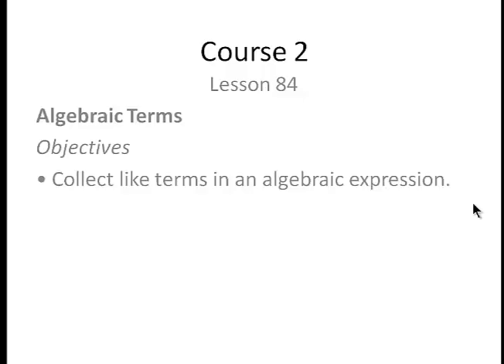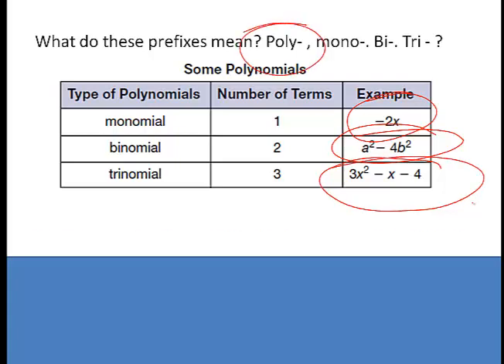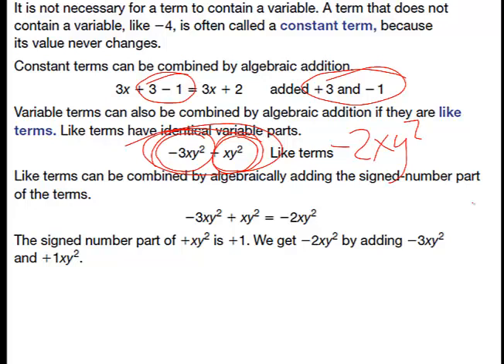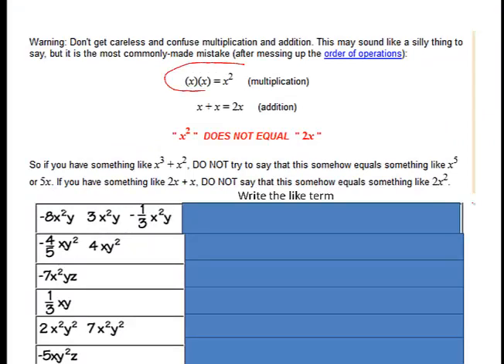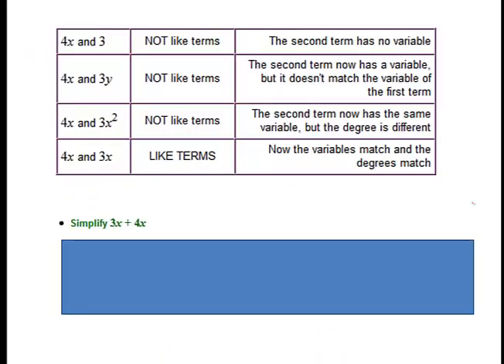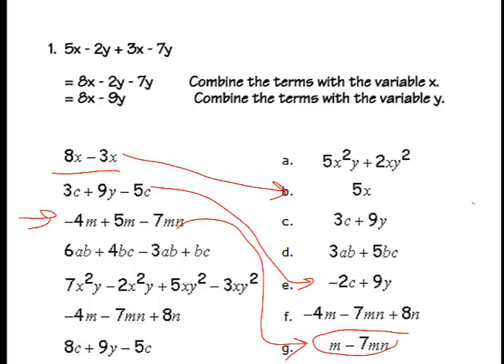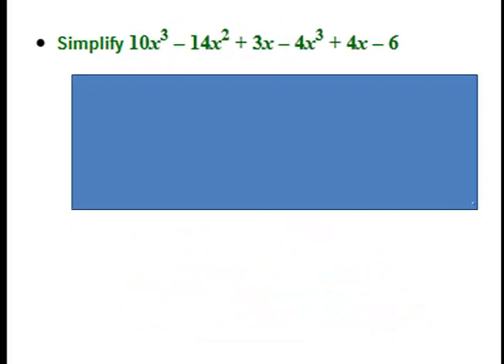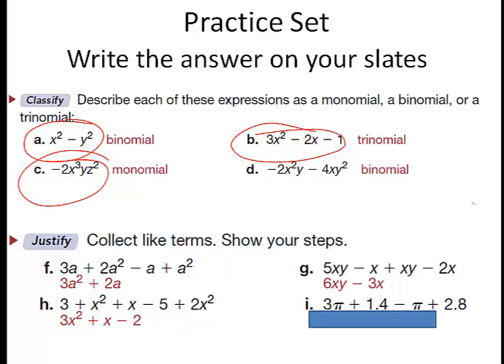Course 2 Lesson 84